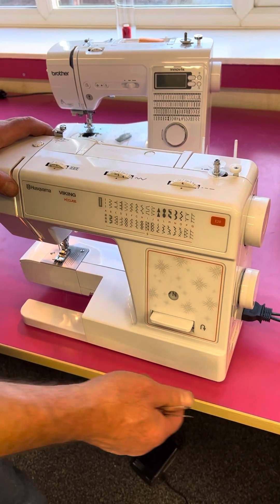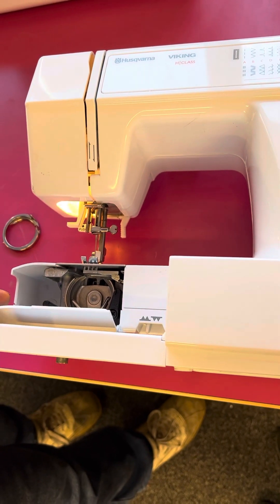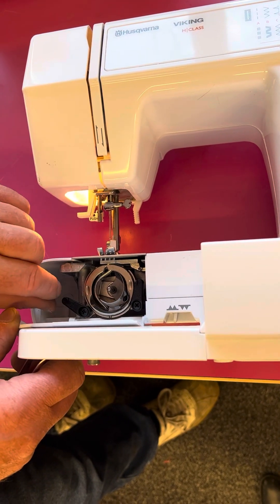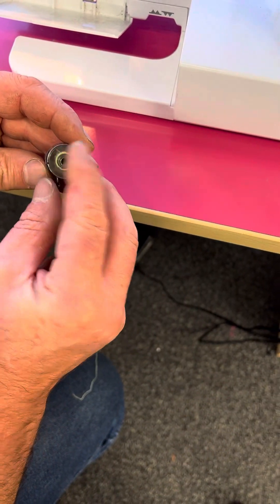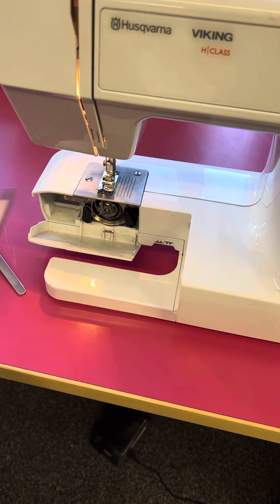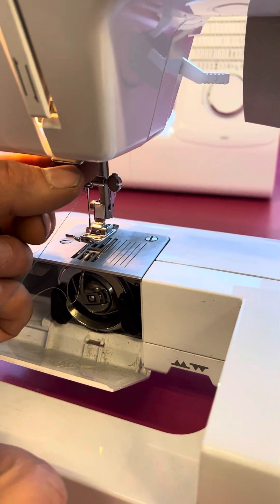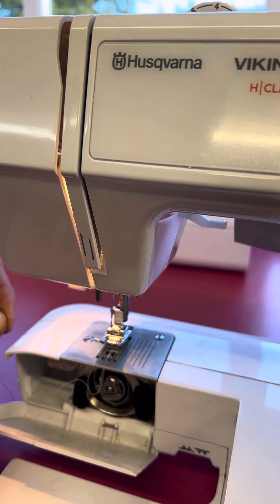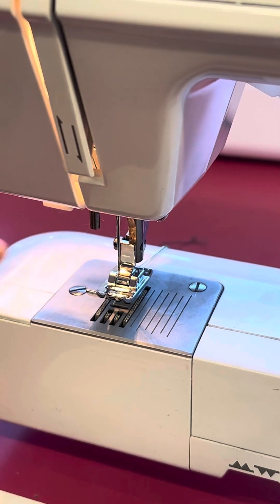26 October 2023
E20 set up